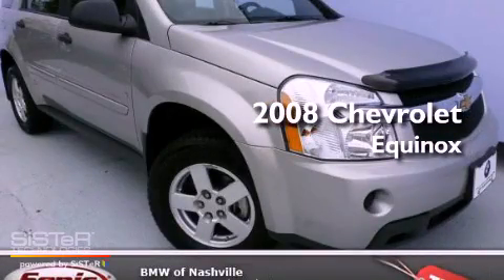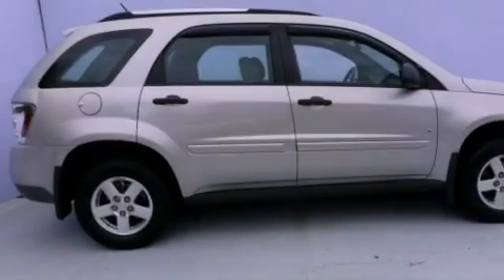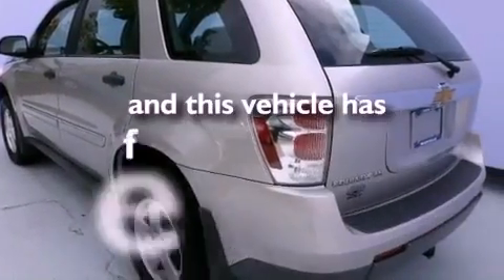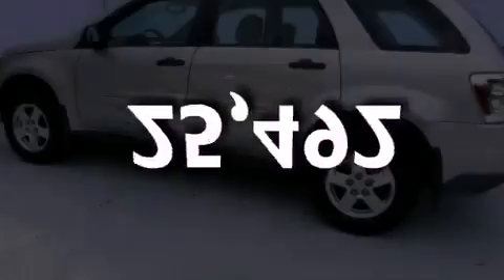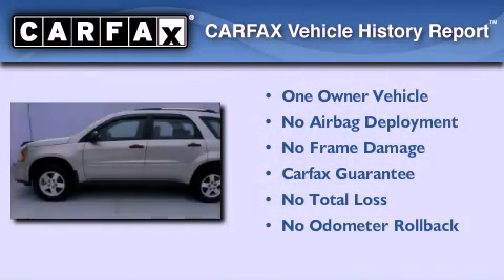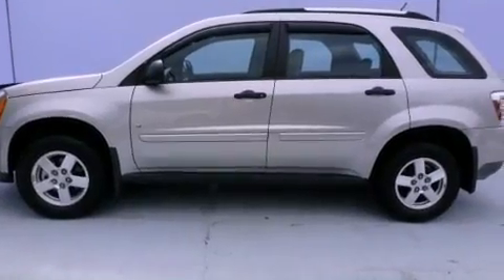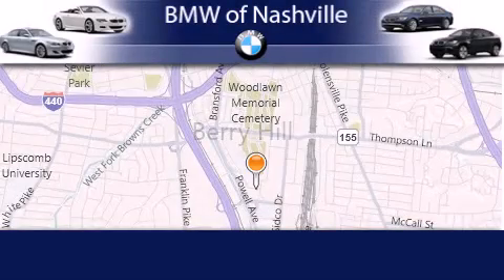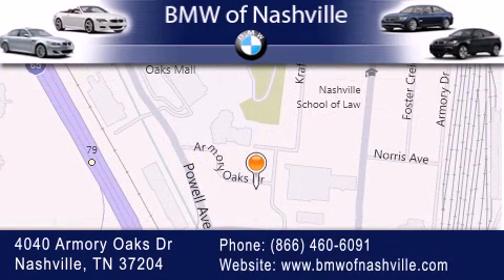2008 Chevrolet Equinox Nashville TN 37204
Year : 2008
 Make : Chevrolet
 Model : Equinox
 Engine : 3.4L V-6 cyl
 Trans . : Automatic

 Miles : 25,492

 2008 Chevrolet Equinox Nashville TN